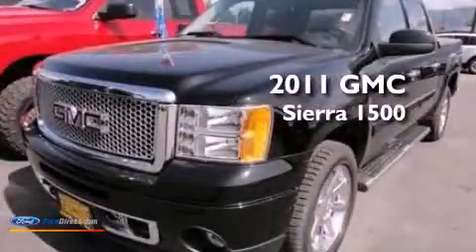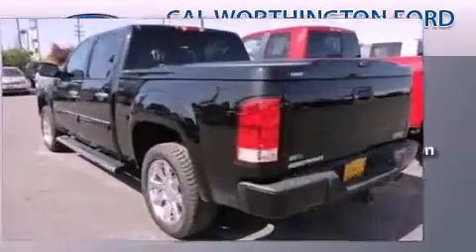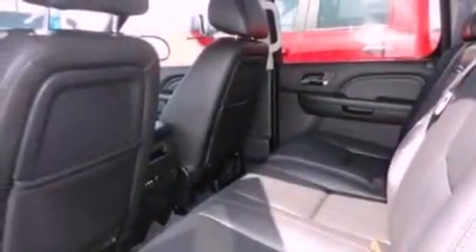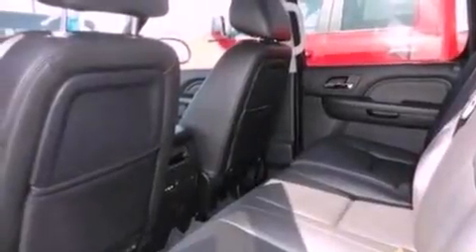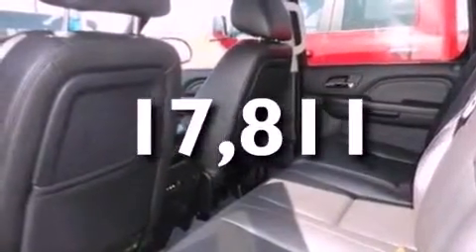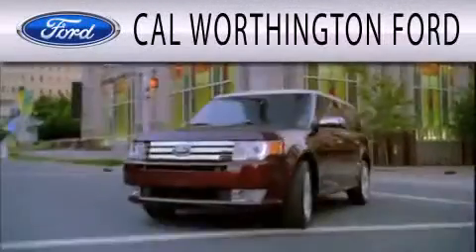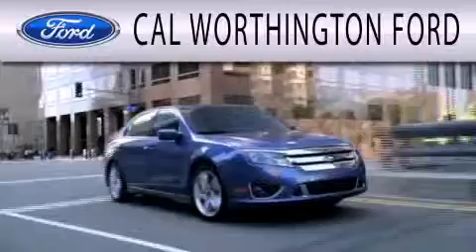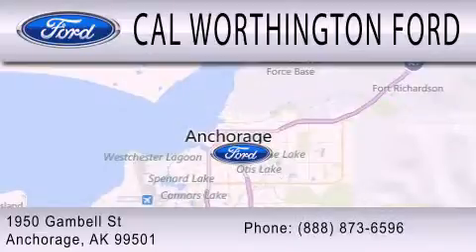2011 GMC SIERRA 1500 Anchorage AK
Year : 2011
 Make : GMC
 Model : SIERRA 1500
 Engine : 6.2L V8 16V MPFI OHV FLEXIBLE FUEL
 Trans . : 6-SPEED AUTOMATIC
 Exterior : BLACK
 Miles : 17,811

 Stock : Q0092